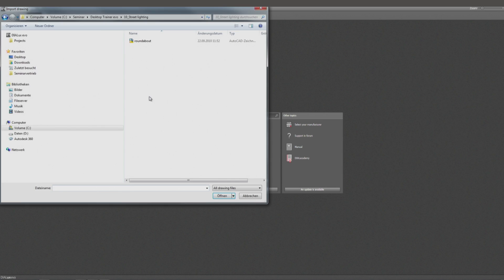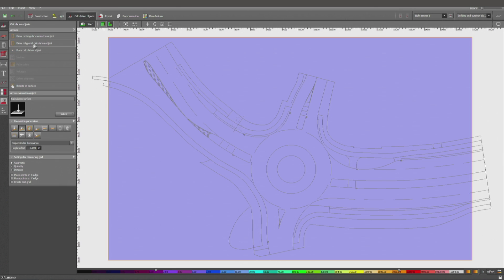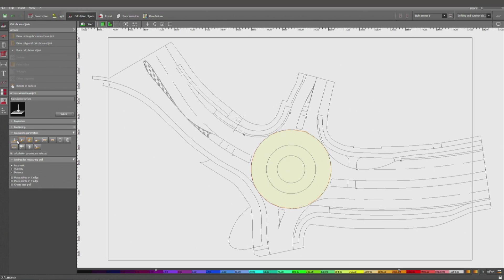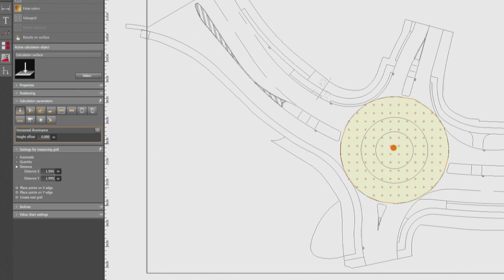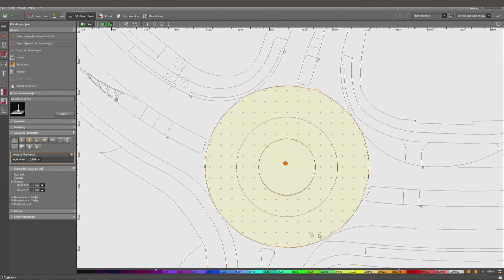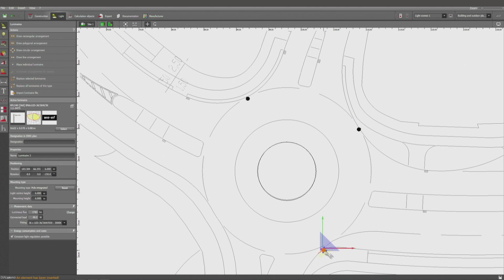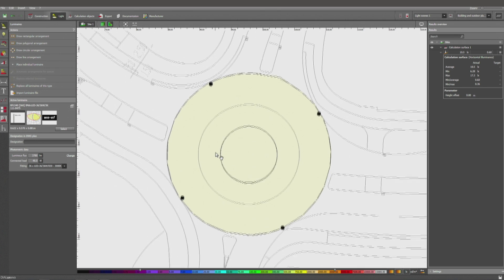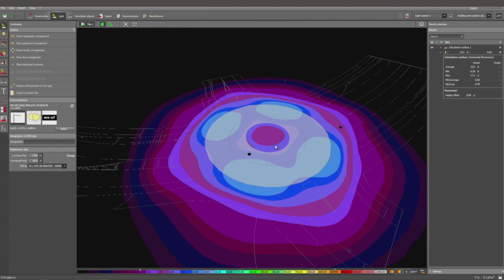DIALux evo Tutorials for Beginners part 16 — Creating and calculating roundabouts